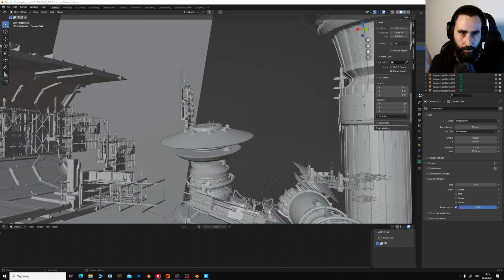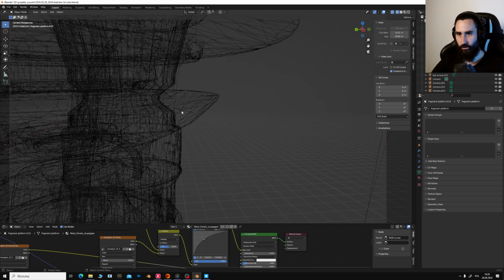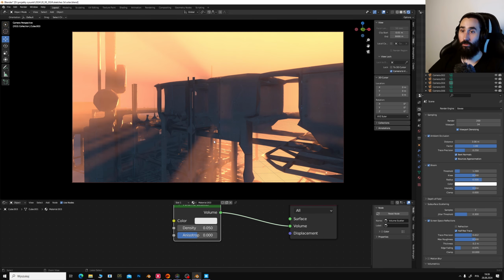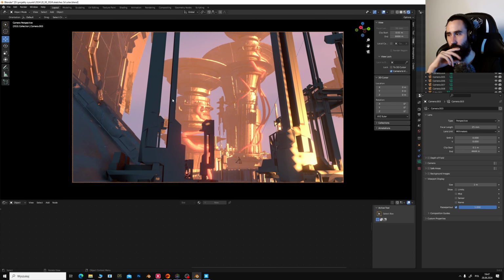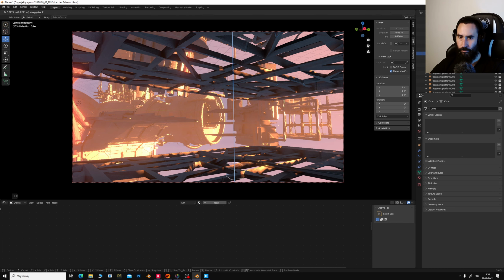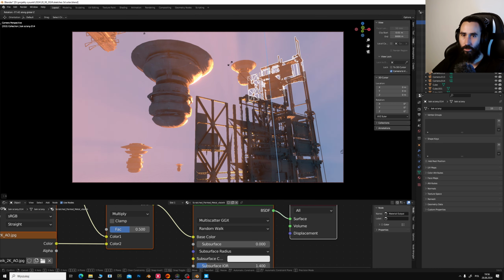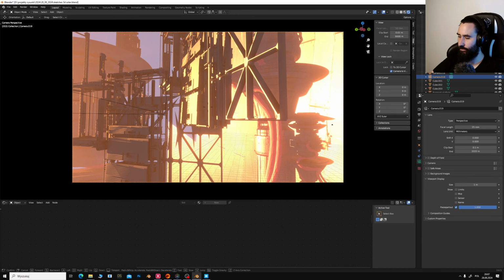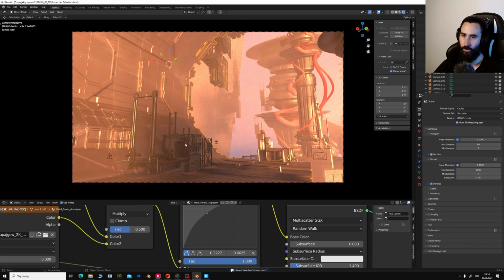Blender Concept art sketches and compositions technique s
3D sketching technique using Blender that’s perfect for both beginners and advanced artists! In this video, I’ll show you how to use 3D assets, manipulate parts, and adjust camera angles to create captivating compositions that can be transformed into illustrations or concept art.

Whether you’re new to 3D or have some experience, this exercise will help you unlock your creative potential. You don’t need to be a 3D expert to get amazing results—this technique is accessible to everyone and is incredibly effective in finding and building visually interesting compositions. Thanks to the flexibility of 3D, you can easily manipulate your scene to explore different perspectives and ideas.

Join me as I dive into the process and share tips on how to make the most of Blender’s powerful tools to bring your artistic visions to life! b3d conceptart arttutorial digitalart illustration 3d 3d kitbash